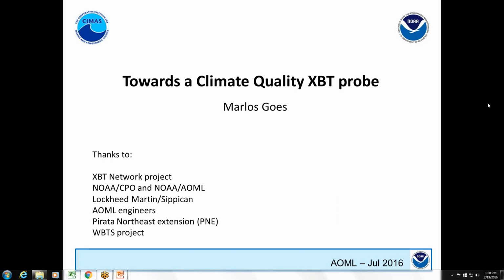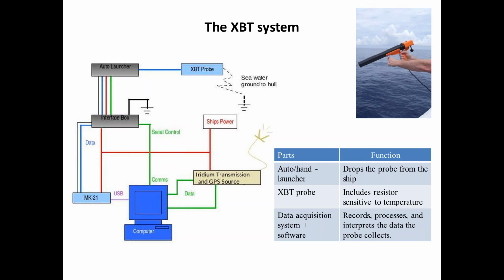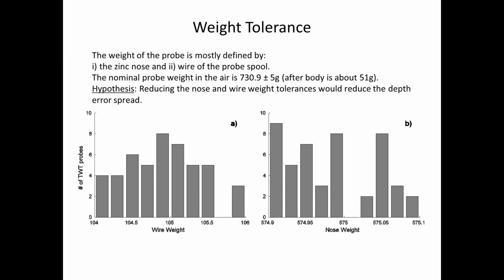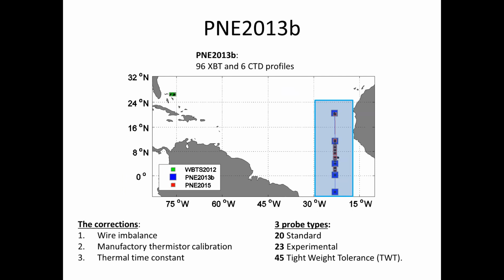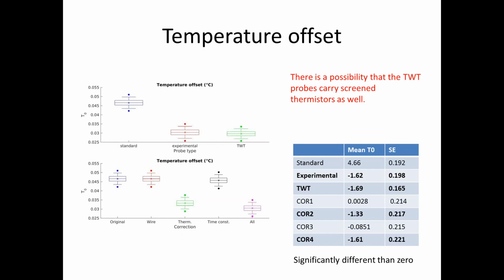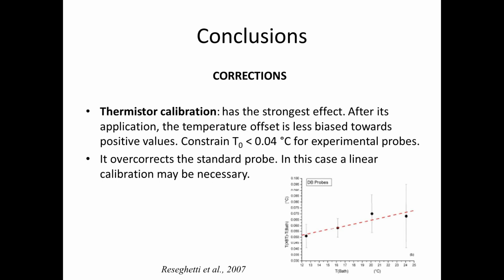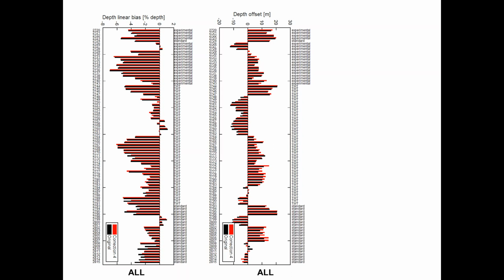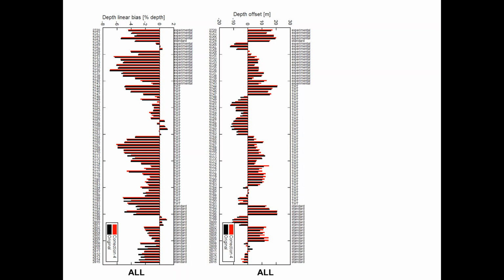Marlos Goes seminar 07/19/2016